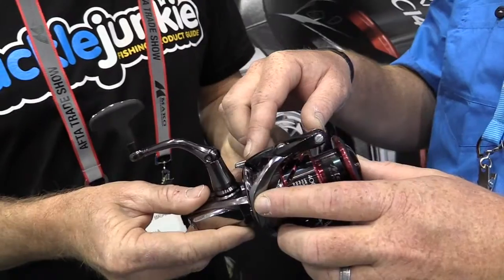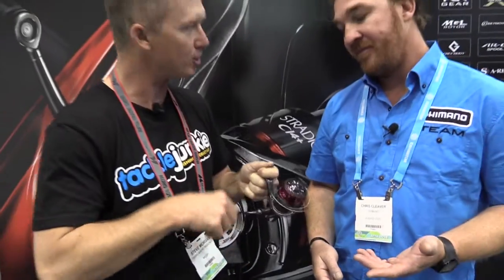AFTA 2016 - Shimano Stradic C14+ FB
Social media star Chris Cleaver from Shimano is loving the new Stradic C14+ FB. It's one impressive reel that has been wowing show-goers at AFTA 2016.

Presented by tacklejunkie.fish and Fishing Monthly.